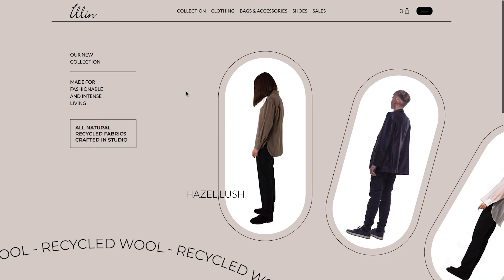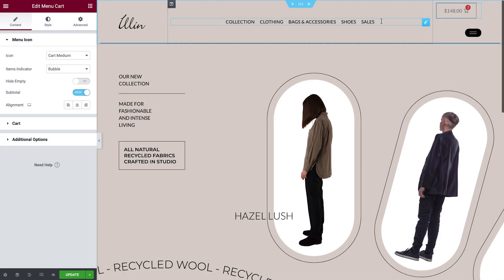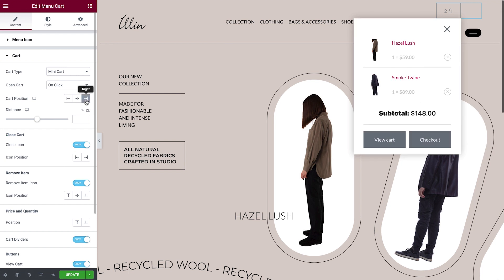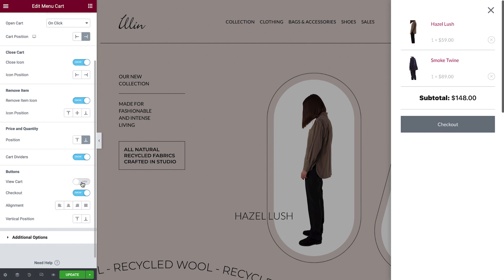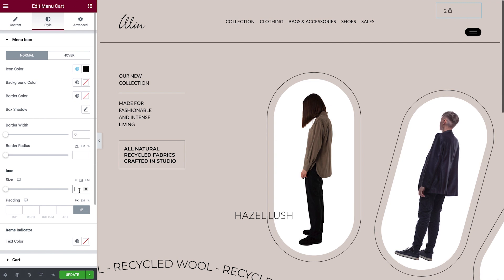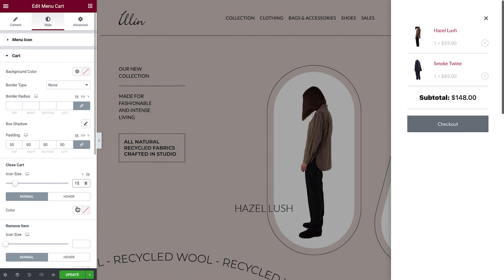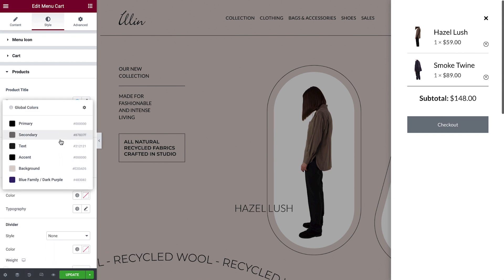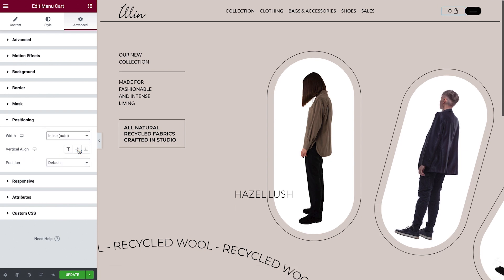How to Use the WooCommerce Menu Cart Widget in Elementor [PRO]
In this tutorial we’ll learn how to add and customize the WooCommerce Menu Cart widget on your Elementor website. The shopping cart is a fundamental part of the e-commerce journey. You can use the Menu Cart to create a great shopping experience and convert potential customers into repeat clients.

The tutorial will cover:
✔︎ Setting up the Menu Cart content and layout
✔︎ Styling the Menu Cart to fit your design
✔︎ Creating more intuitive experiences with Open Cart options

00:00 - The Menu Cart Abilities & Importance
00:56 - Menu Cart Layout & Settings
03:55 - Styling Our Menu Cart & Cart Icon
07:21 - Positioning the Menu Cart to Inline